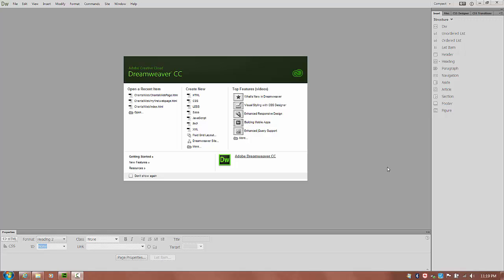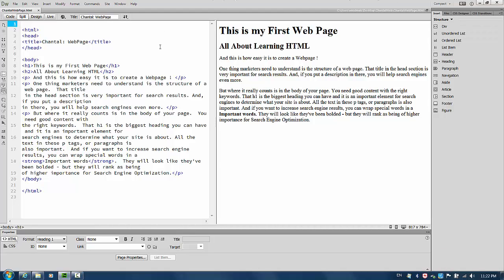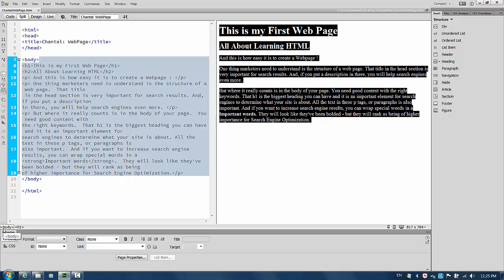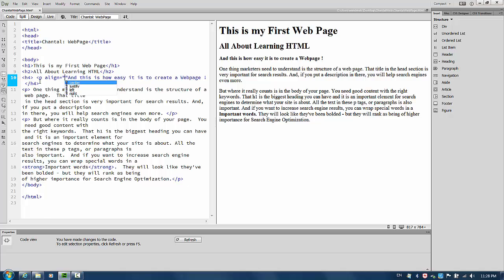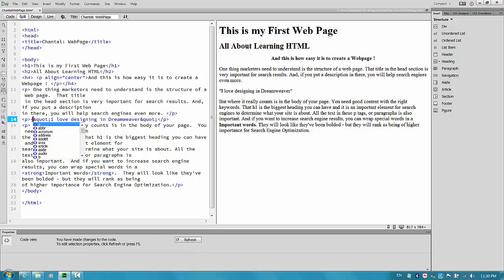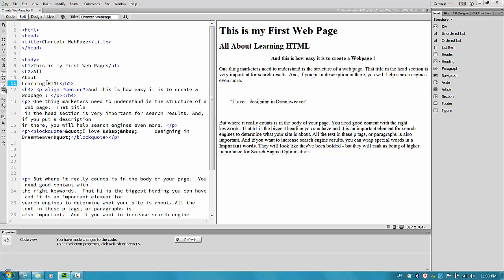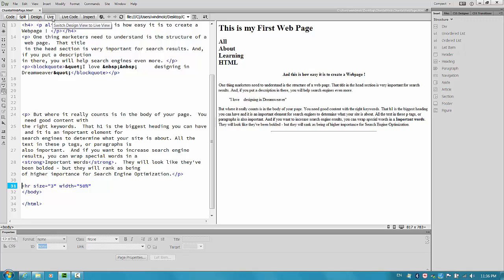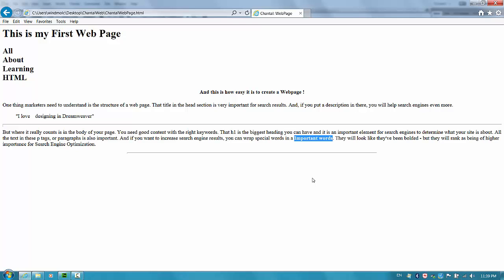MKTG25586 Week 10 Activity Video 2of2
Week 10 My First Web Page: Video 2of2